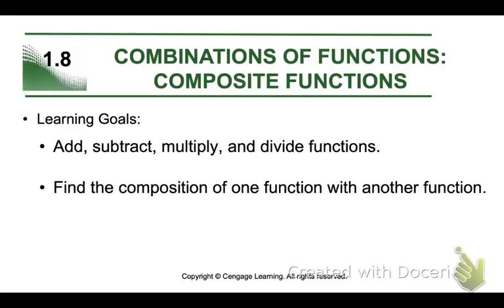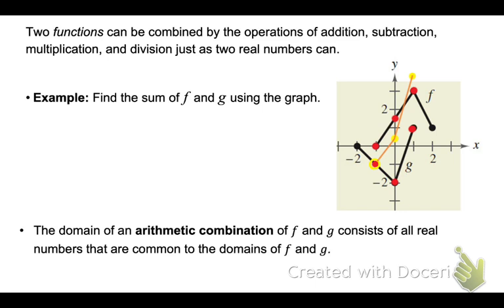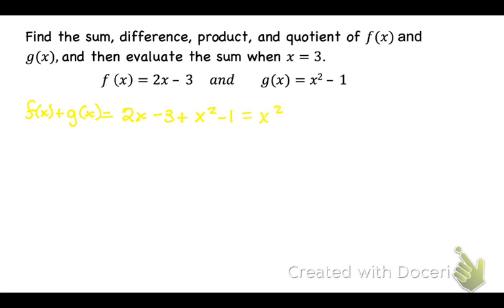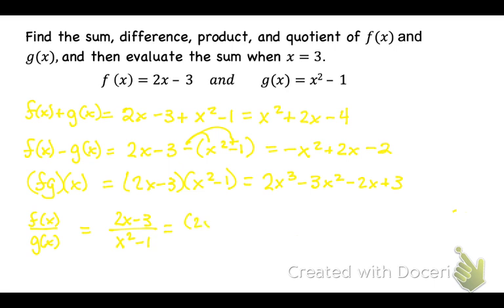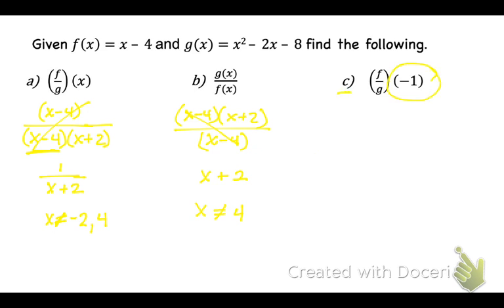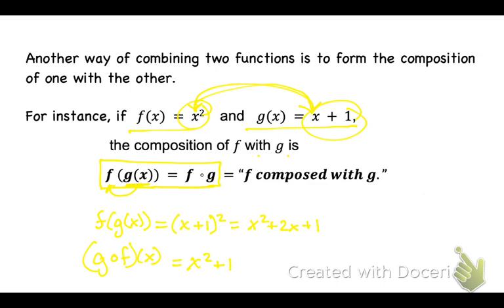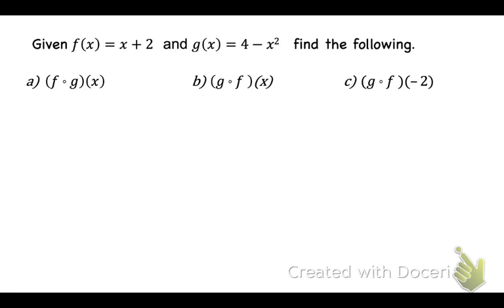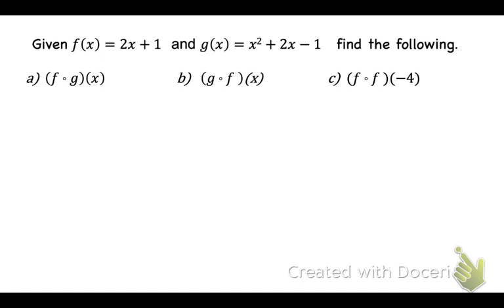PC 1.8 9/24/24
Function operations and composition of functions